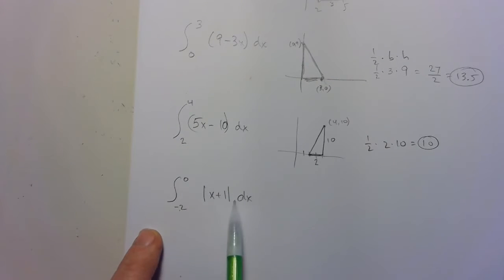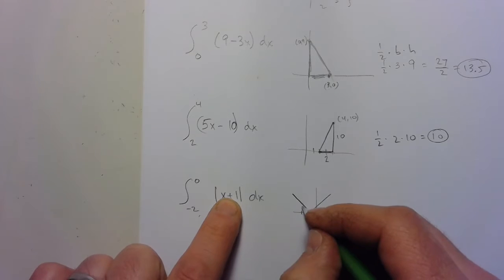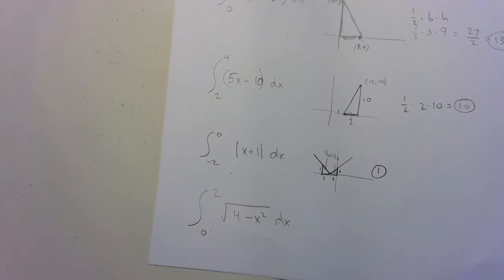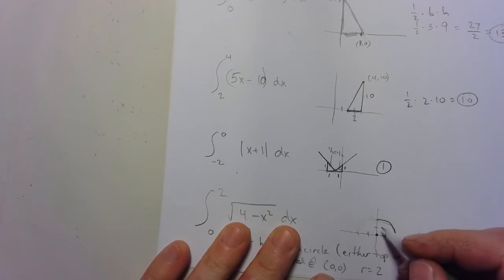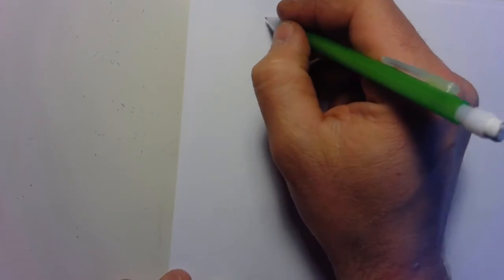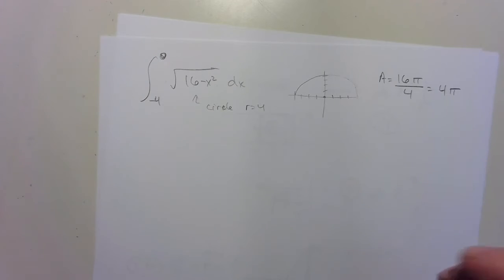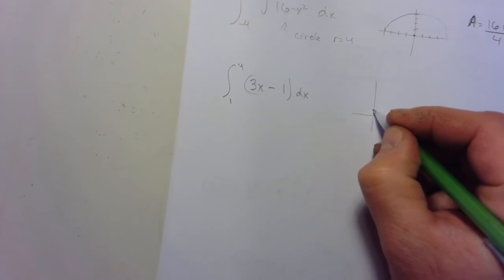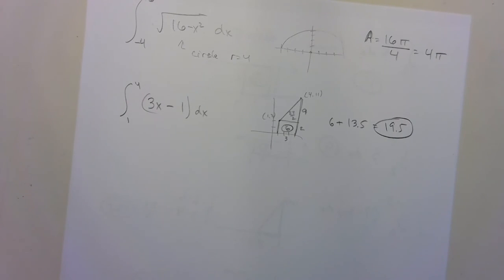6 2 Area Under the Curve part 2